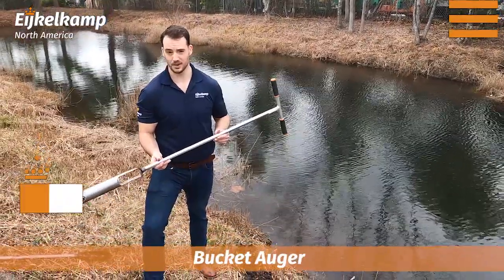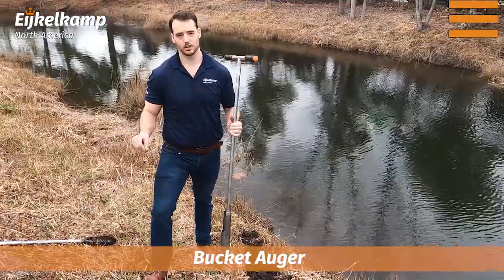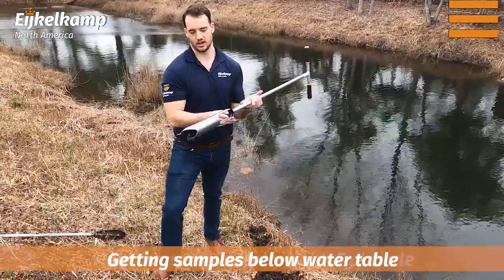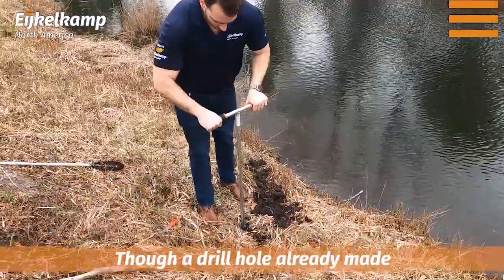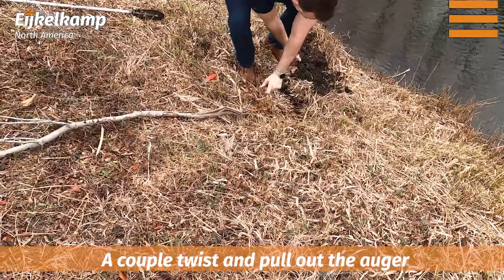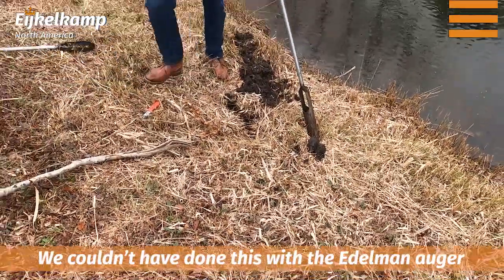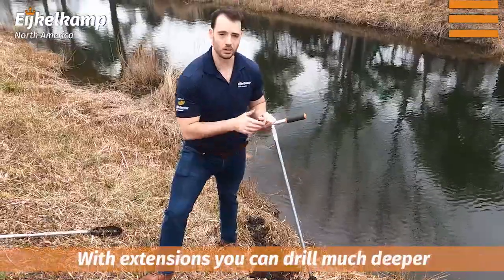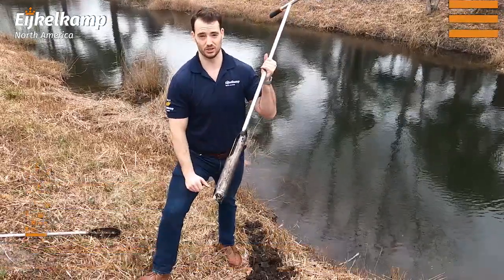Bucket Auger / Riverside Auger in Action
If you need to take soil samples from below the water table, the bucket auger, also known as the riverside auger, might be just what you need. This week, Alex shows us how the bucket auger easily grabs and scoops up the wet soils that are often mixed with fine gravel.

Typically, you will use an Edelman auger to get to the water table, but you’ll probably reach a point where the Edelman is just not able to pull the wet soil from your hole. This is when you’ll switch to the bucket auger. With its very sharp points, it’s able to cut into hard stiff soils. The solid auger body easily holds the soil for a successful sampling of this difficult material.

The bucket auger is available in the one-piece model shown in the video or as a two-piece so you can reach further depths.